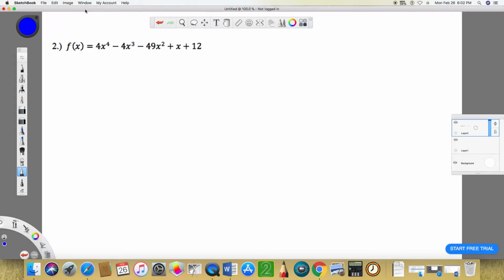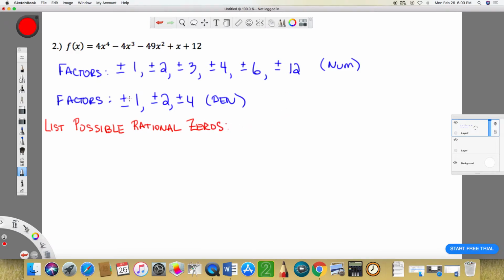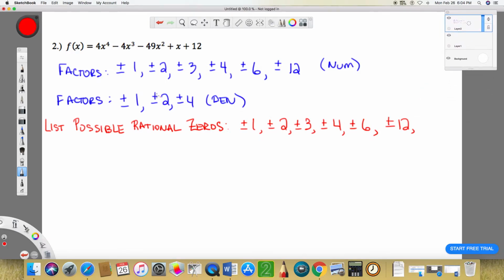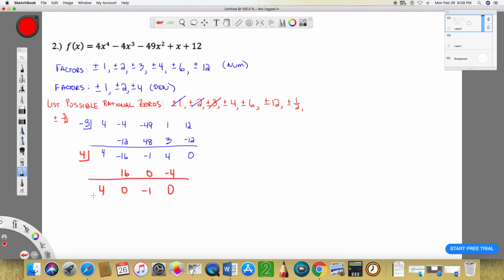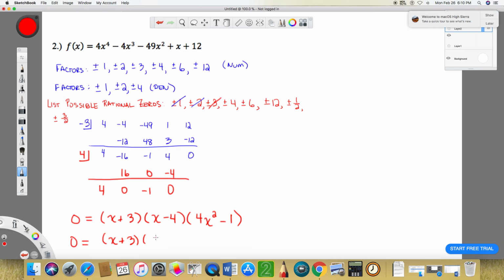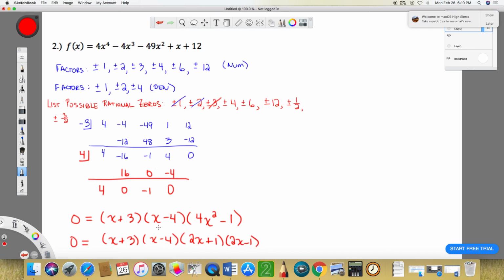Skill 4g quiz prep2 real zeros of poly fcns problem 2 solution